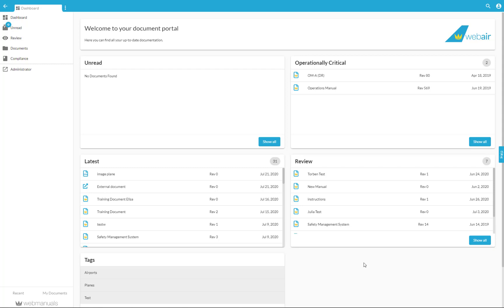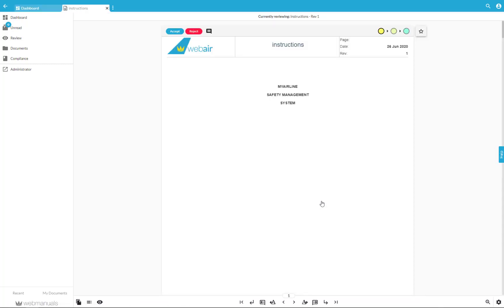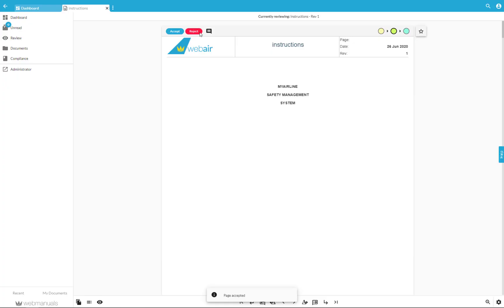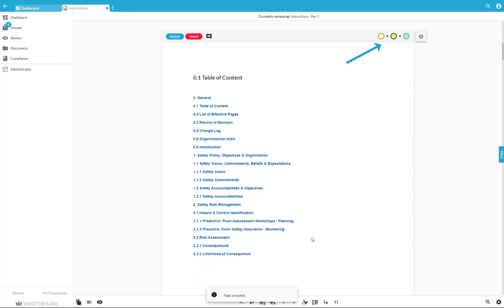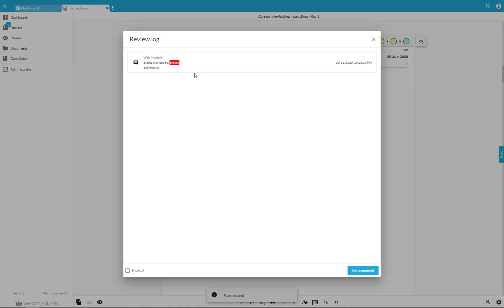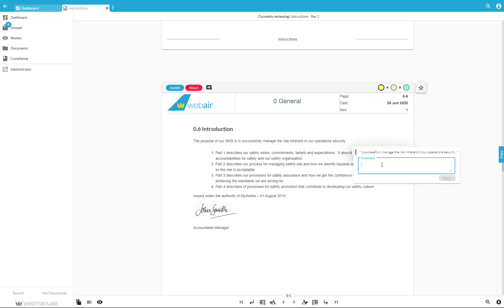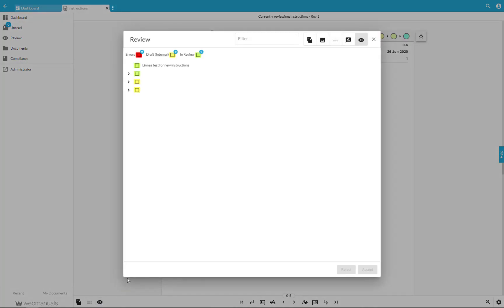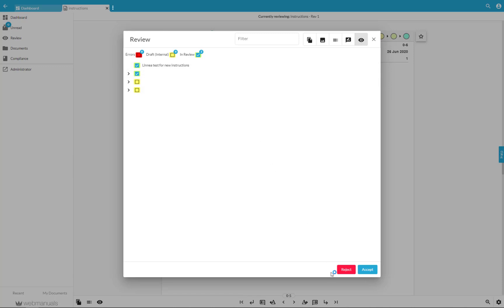Learn Web Manuals Part 8 - The Reviewer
How to review aviation manuals explained in 2 minutes.